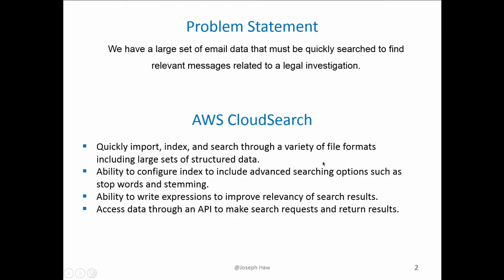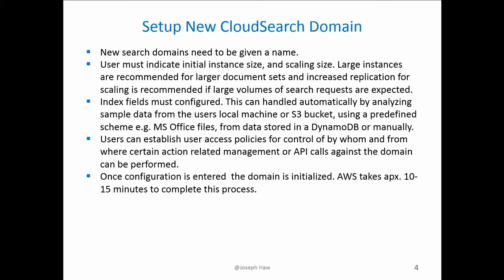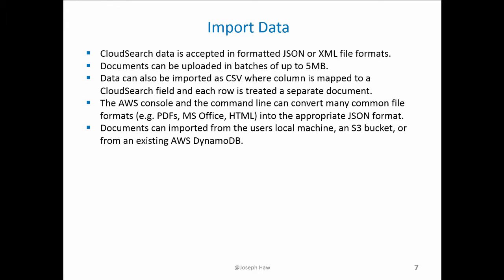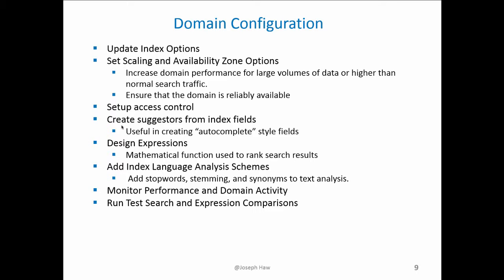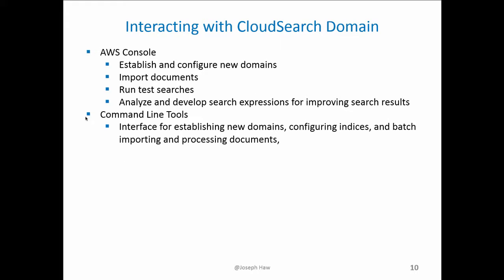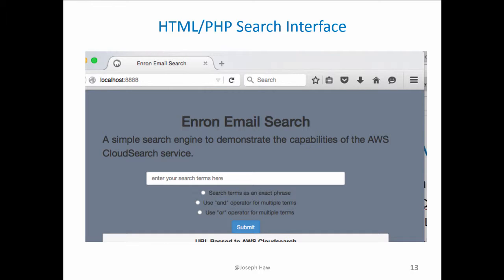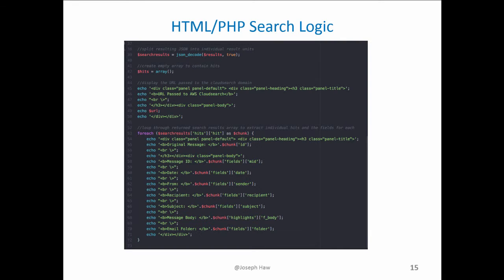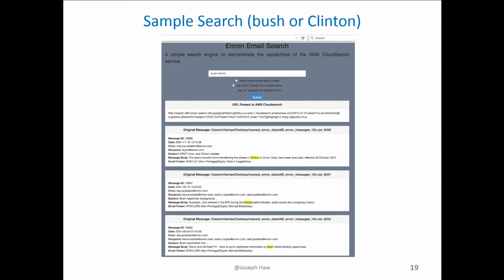E90 Cloud Computing - Harvard University - AWS CloudSearch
CSCI E-90
Harvard Extension School
 Final Project - AWS CloudSearch